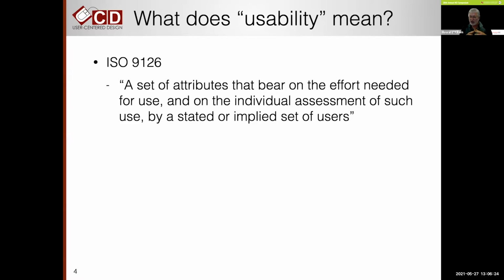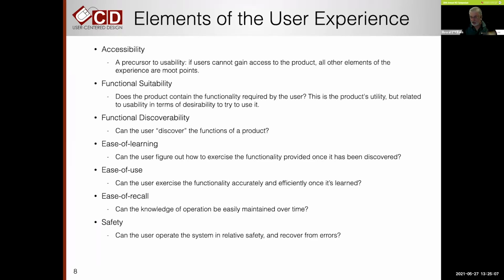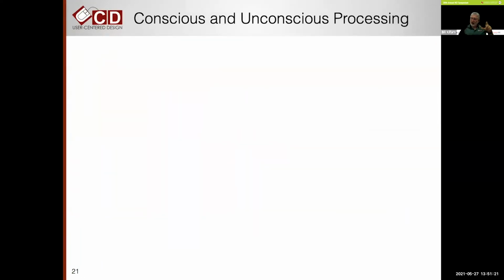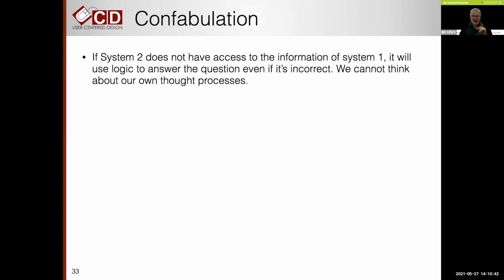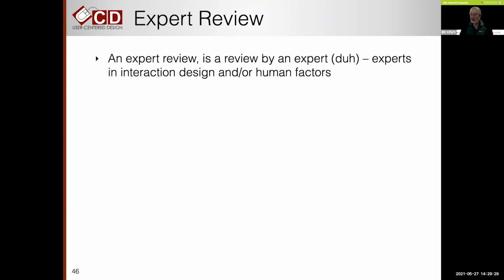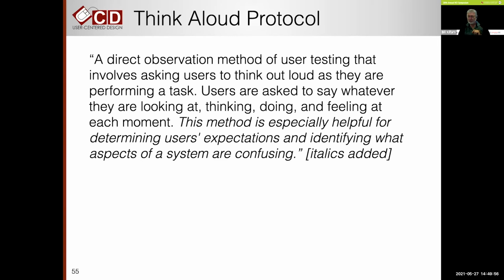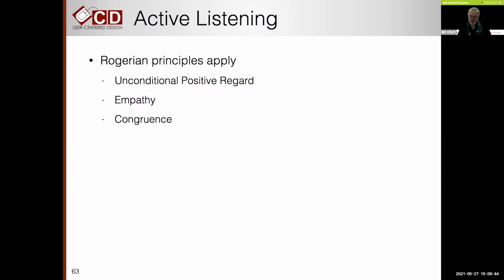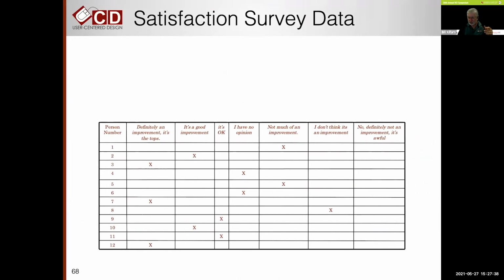HCIL Symposium 2021: Introduction to Usability Testing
HCIL Symposium 2021: Tutorial 1

Topic 1: Introduction to Usability Testing
Topic 2: Into to Non-User Based Testing Methods
Topic 3: Intro to User-based Testing
Topic 4: Organizational Structures that support Usability